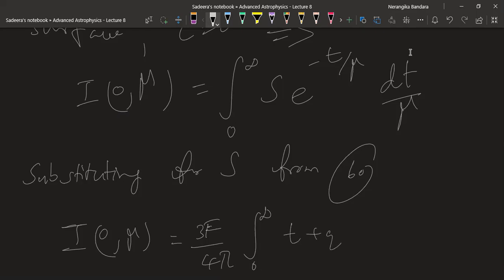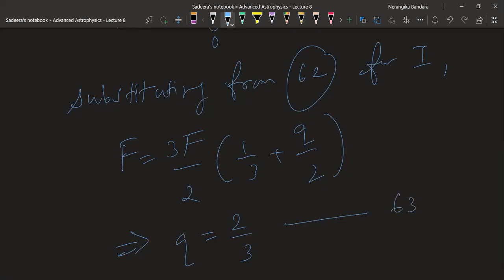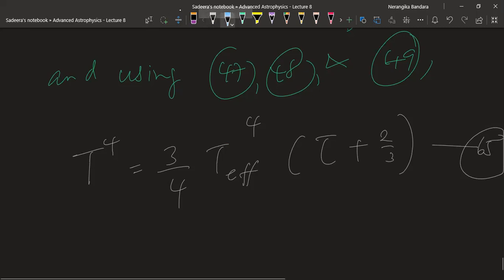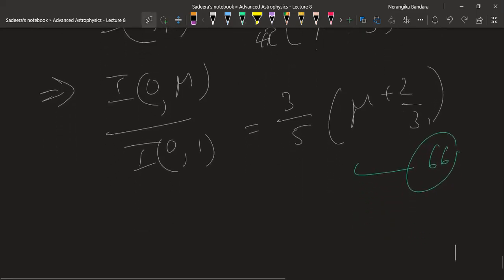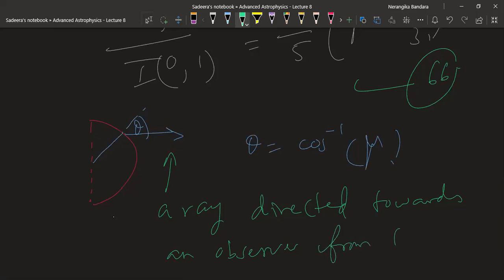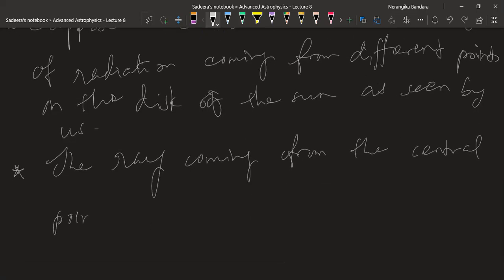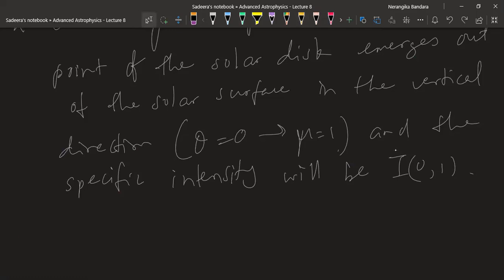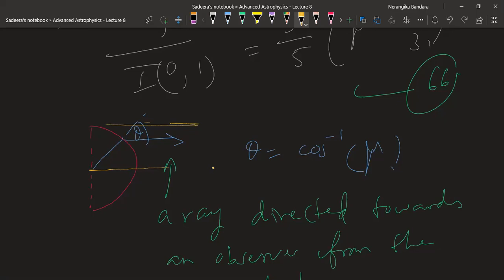Lecture 8 part 4